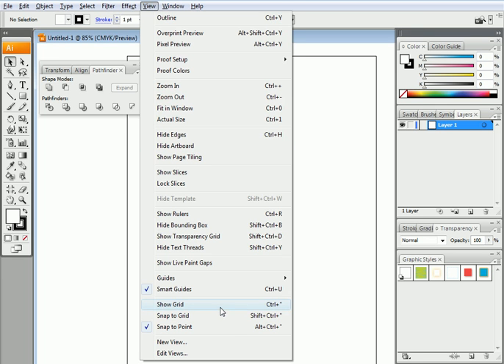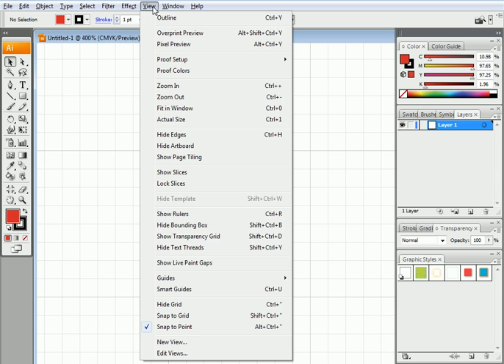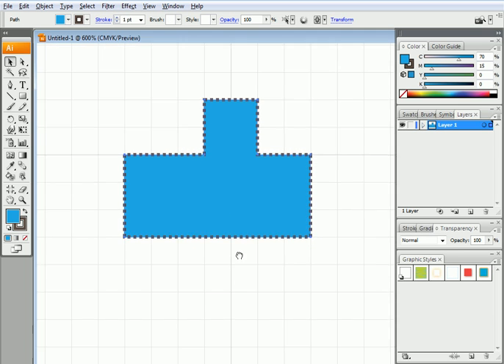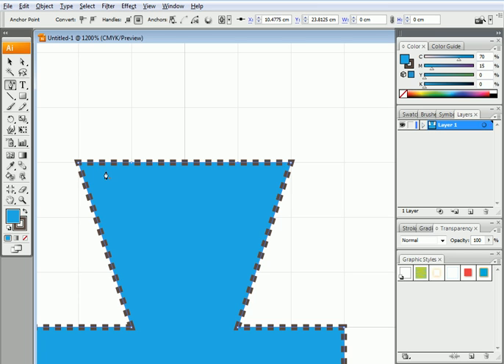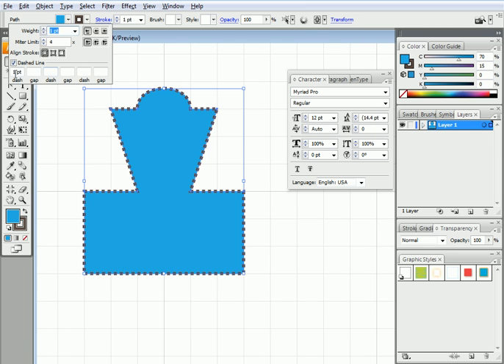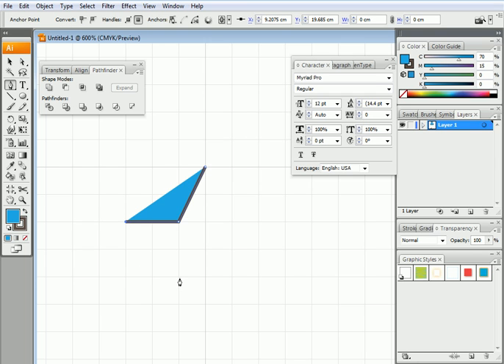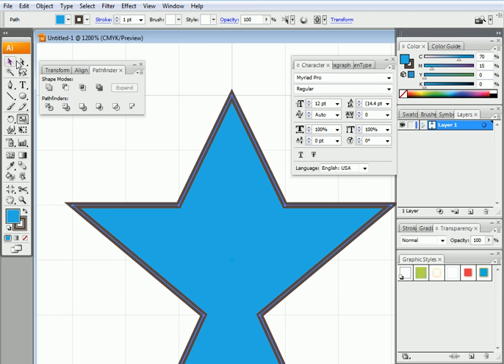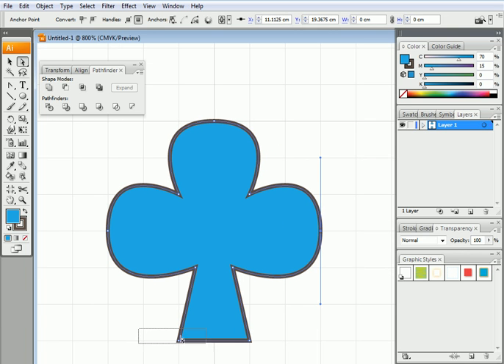Getting Started with Adobe Illustrator, Part 5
Pen Tool